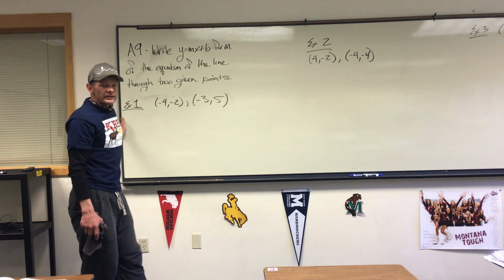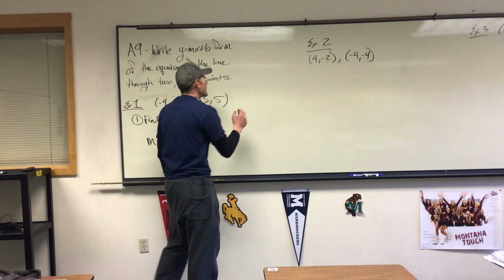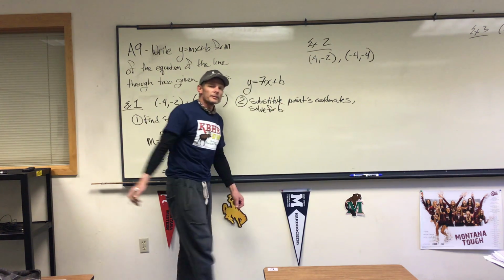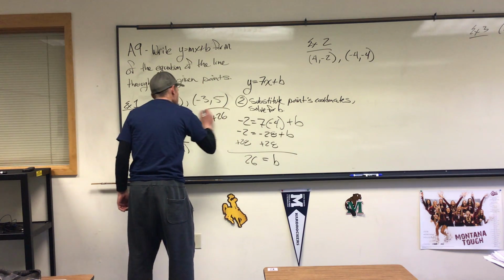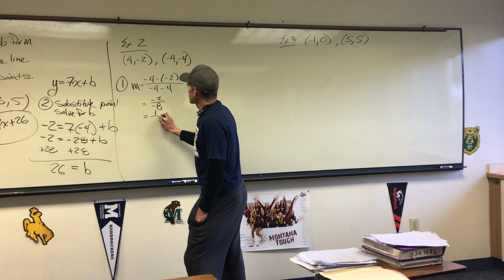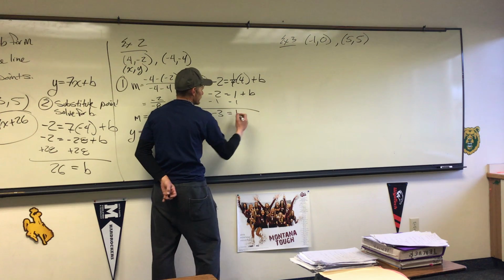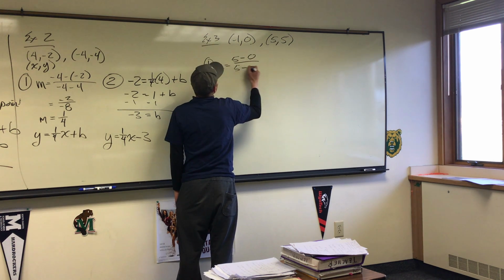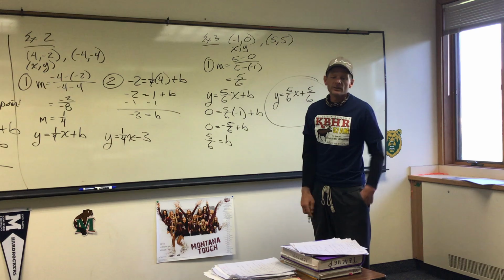Alg I A9 y=mx+b given two points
Write the slope-intercept form of the equation of the line through two given points.